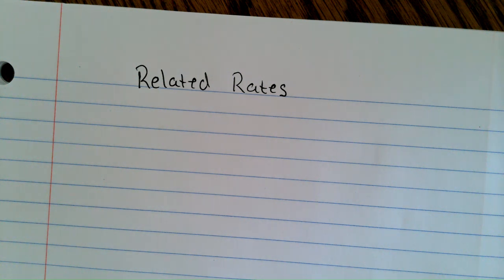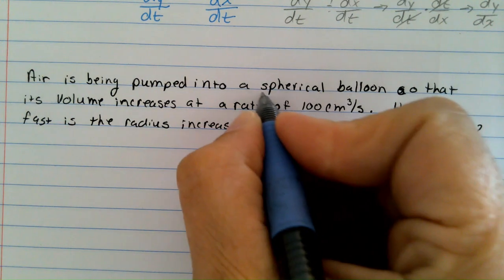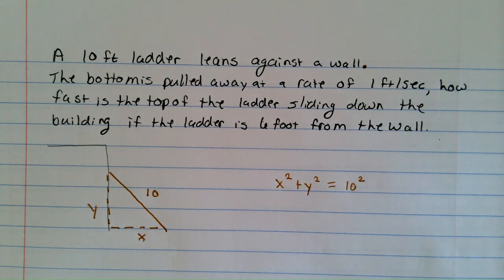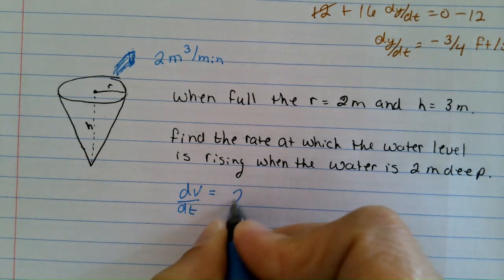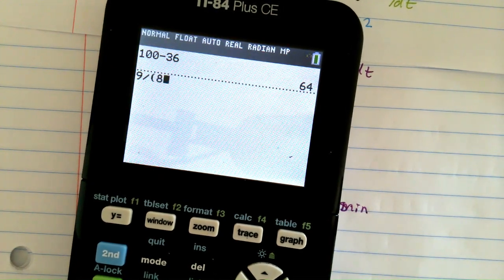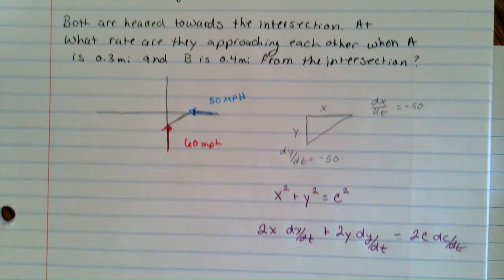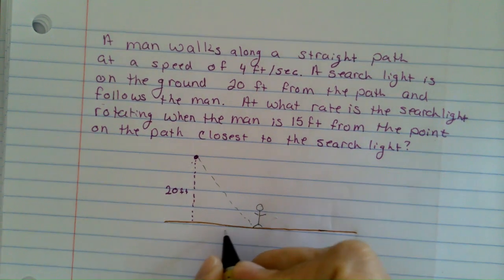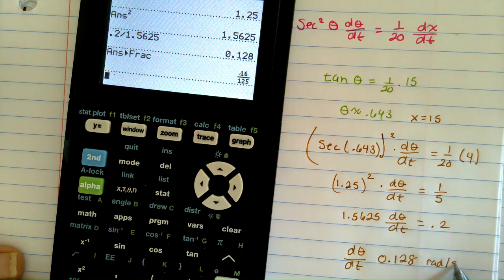Related Rates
In this video, we explore related rates—calculus problems where two or more quantities change with respect to time. We focus on the key strategies for solving these problems effectively, beginning with drawing a clear diagram to visualize the relationships involved. We emphasize the importance of writing general equations first and only substituting constant values after taking the derivative with respect to time. This approach keeps the relationships between variables intact and helps prevent common mistakes. Through guided examples, we show how to apply the chain rule in context and solve problems involving geometric shapes, motion, and real-world applications. This lesson is ideal for students tackling word problems in calculus and developing confidence in applying derivatives to dynamic situations.